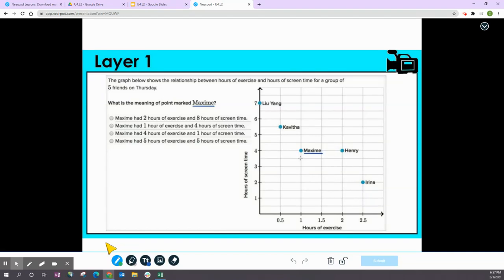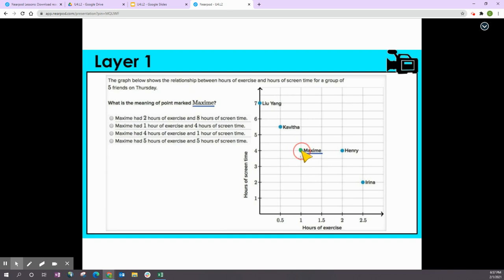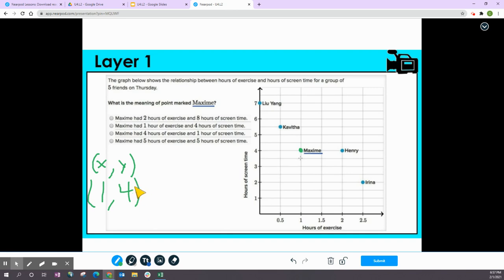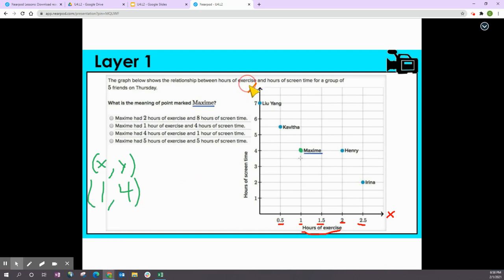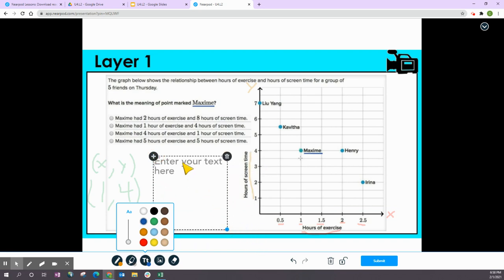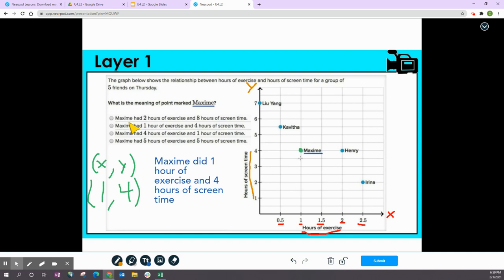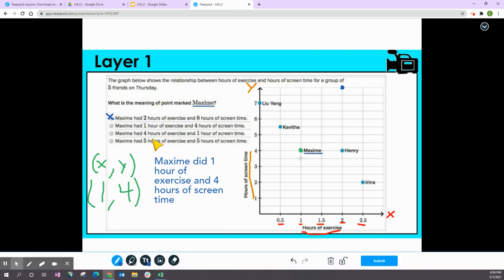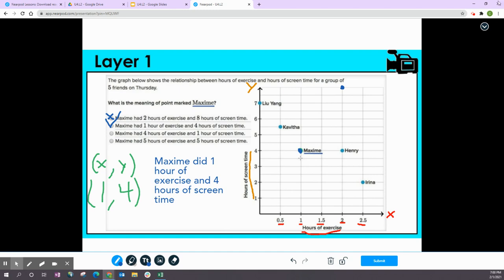Untitled Feb 1, 2021 7 00 PM